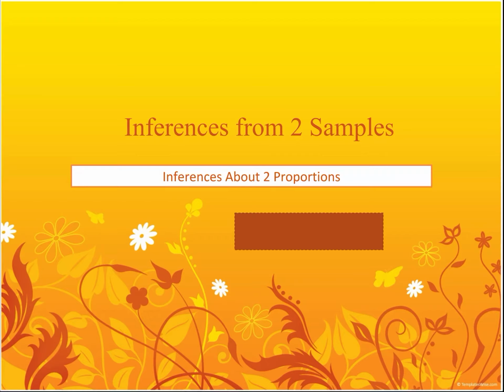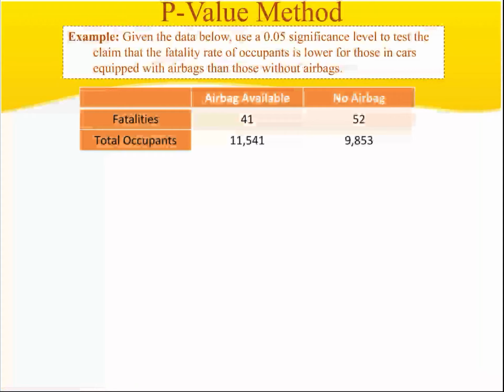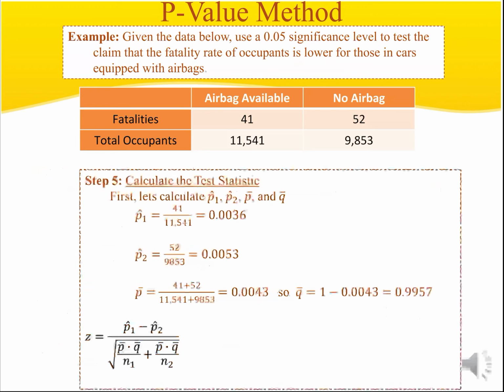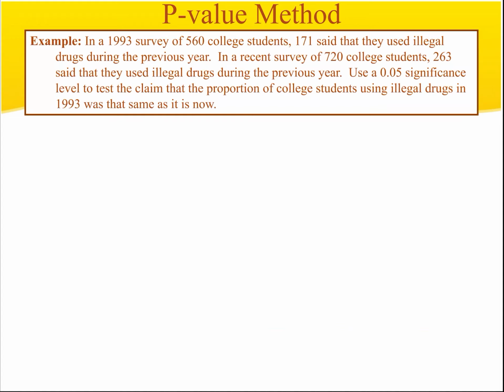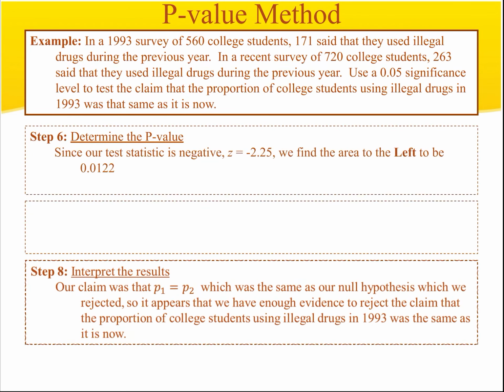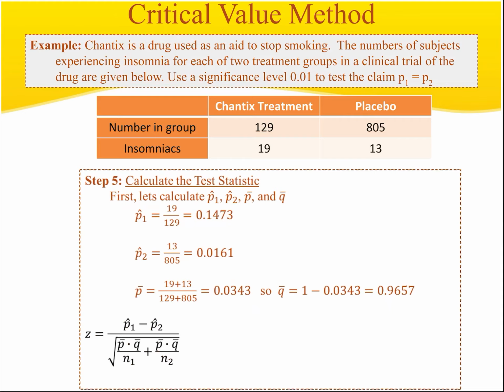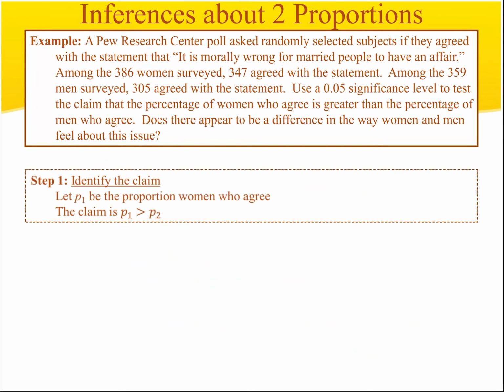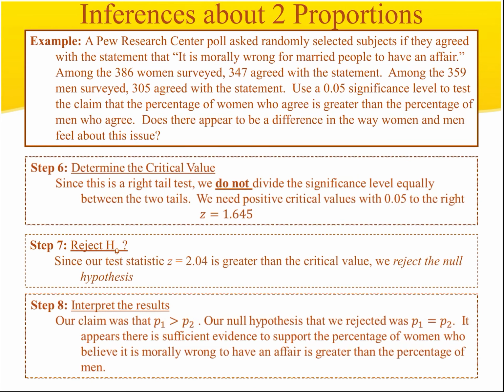Hypothesis Tests for 2 Sample Proportions